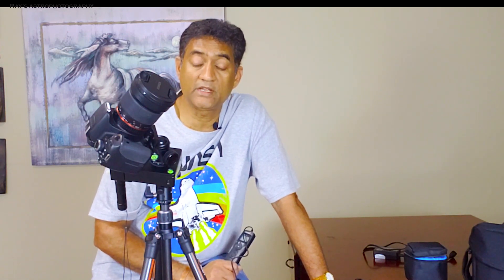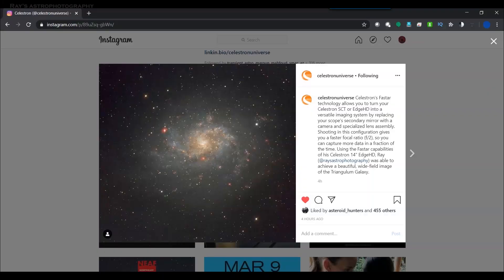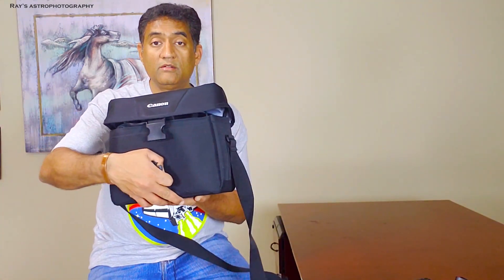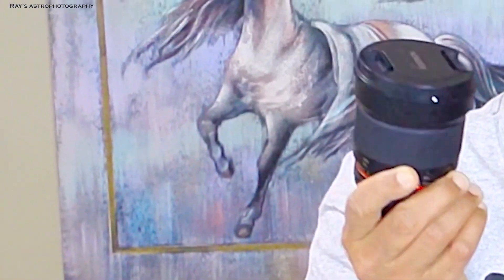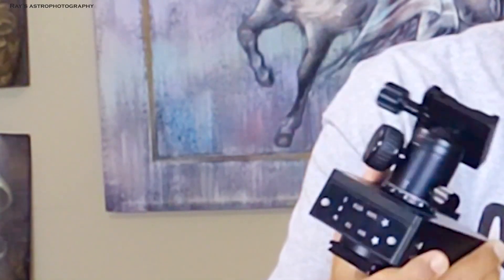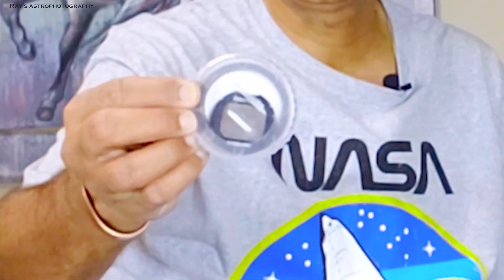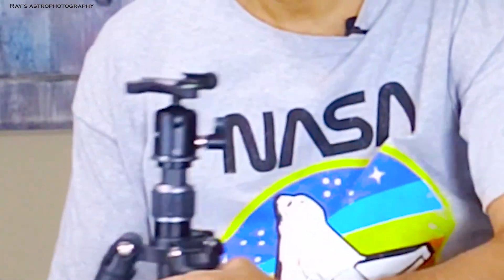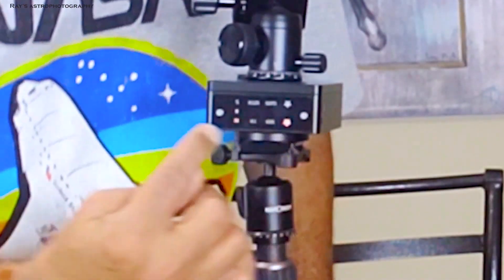How to do Budget and Travel Ready Astrophotography Part2 Move Shoot Move (MSM) Star Tracker Review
Carson LumiLoupe 10X Power Stand Magnifier

Neewer Shutter Release Timer Remote

ASTRONOMIK CLS LIGHT POLLUTION FILTER - CANON EOS APS CLIP

Rokinon 24mm F/1.4 Aspherical Wide Angle Lens for Canon RK24M-C